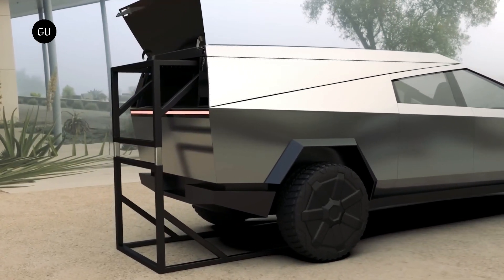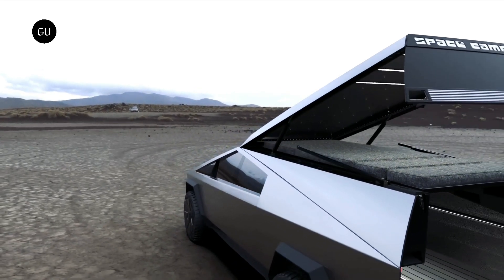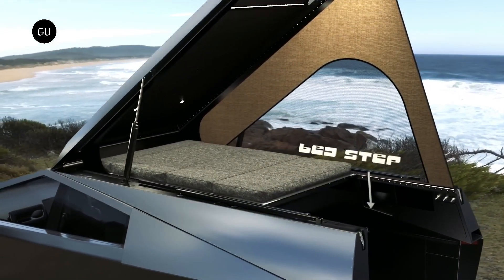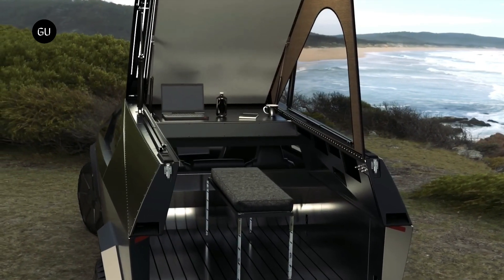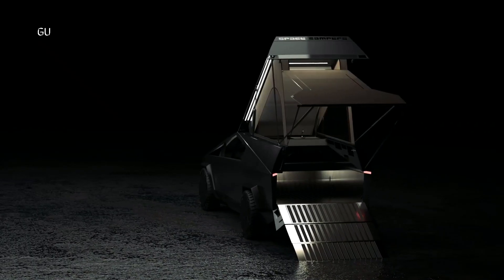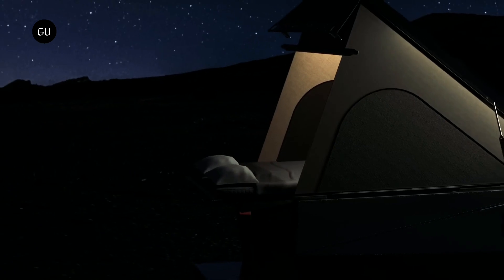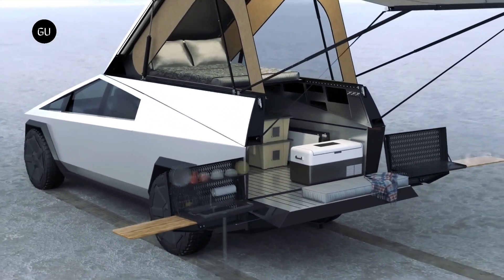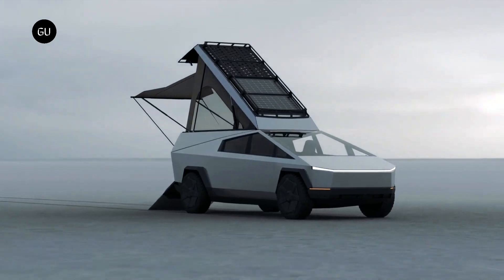This Fancy $24K Cybertruck Camper Is Ready For Adventure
Space Campers has launched a $24,000 bed embedded camper for the Tesla Cybertruck. It’s one of now several companies already developing accessories for the electric pickup truck even though it’s not even on the market yet.

Due to its specs and utility, many think that it is going to be an interesting electric vehicle to turn into a camper.